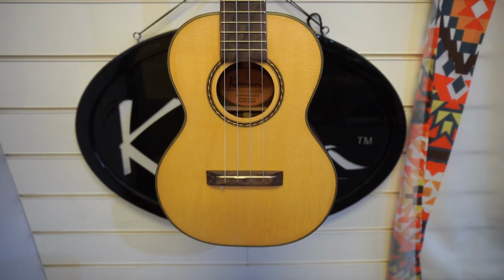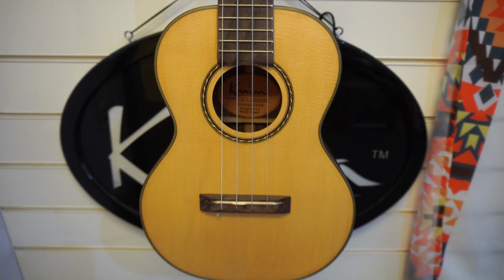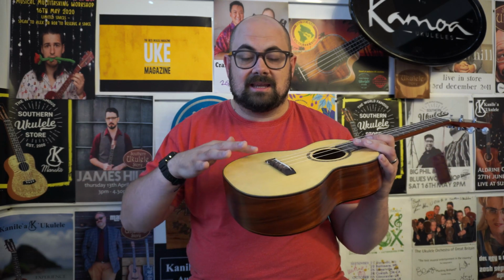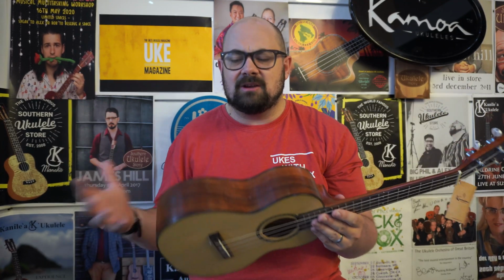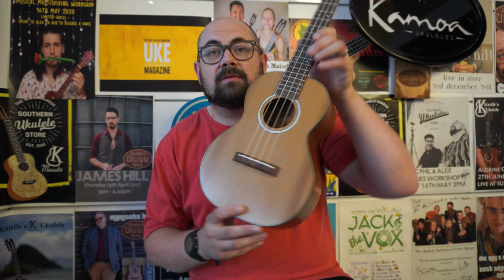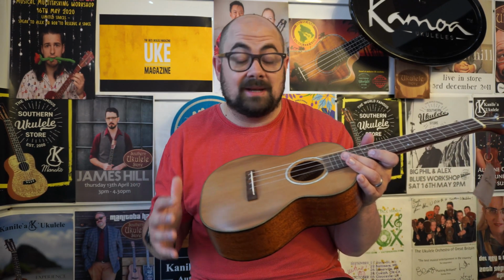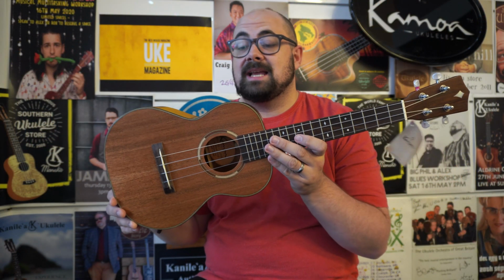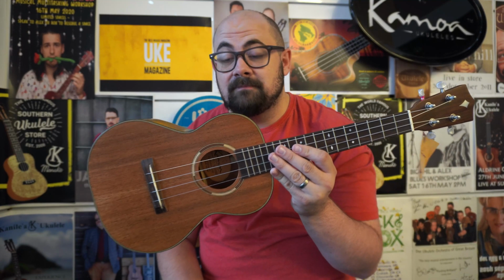Kamoa Ukuleles - Cedar/Spruce and Mahogany Tenors with a vibe all of their own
Kamoa have been a longtime friend of the store and we have some wonderful memories of Rob visiting the shop in Kauai County, Hawaii 5 years back and meeting the crew... The M5-t, L5-T and E5-T are all wonderful ukuleles worthy of your attention, you can find them on the website at the links below.

Intro 0:00
Kamoa L5-T 2:43
Kamoa E5-T 7:05
Kamoa M5-T 10:26
Outro 13:14

Filmed on Sony A6400/Alex's Zoom/Sontronics STC2 Filmed 2/9/21 10am